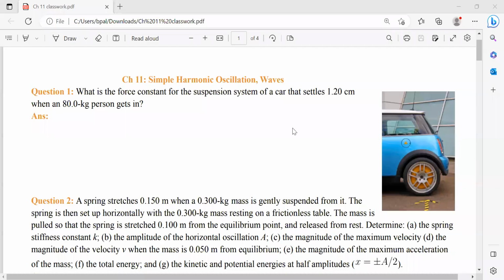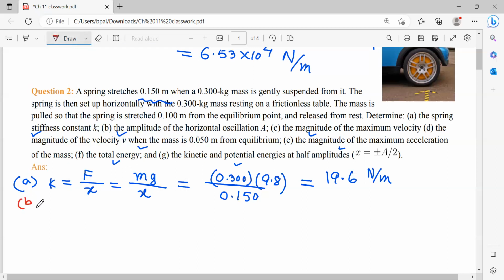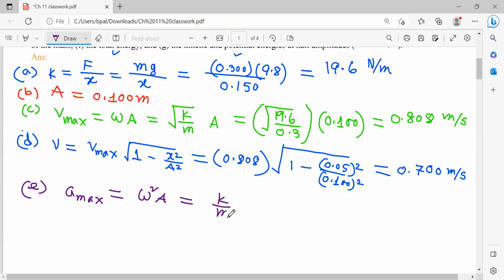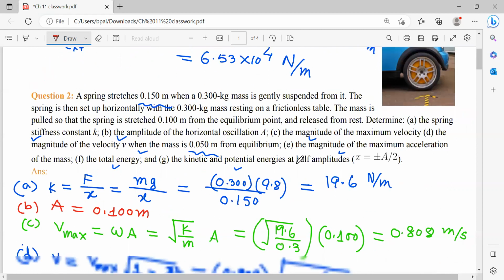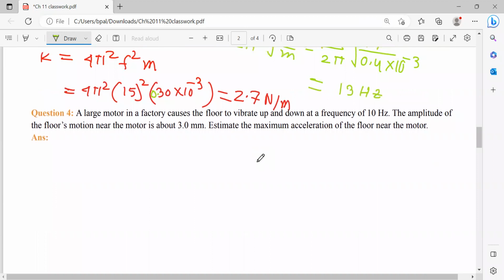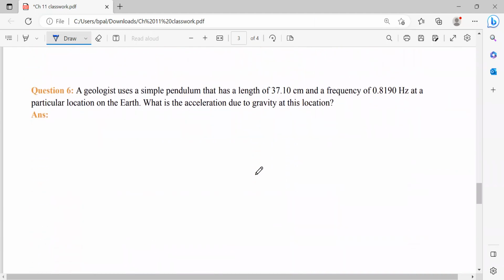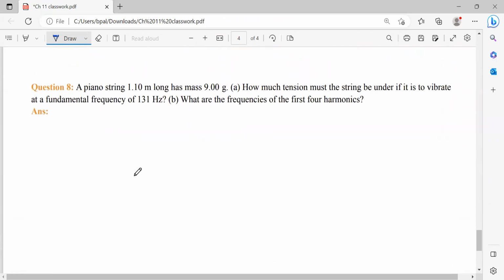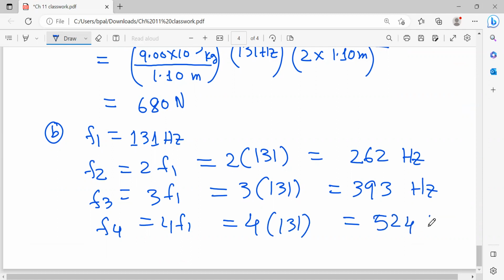Chapter 11 Lecture 3: Simple Harmonic Motion Classwork problems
Classwork problems from Ch 11 are discussed in this lecture